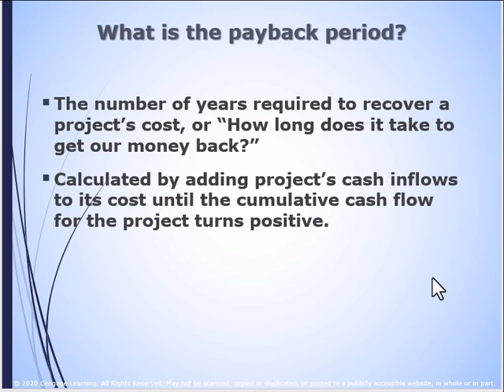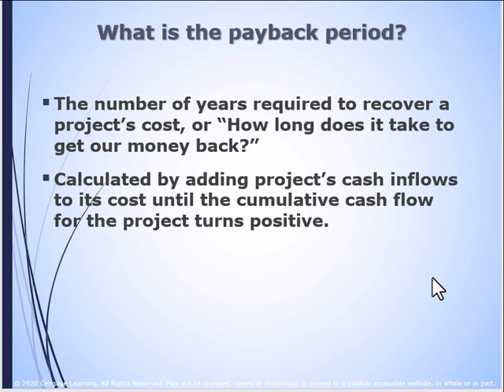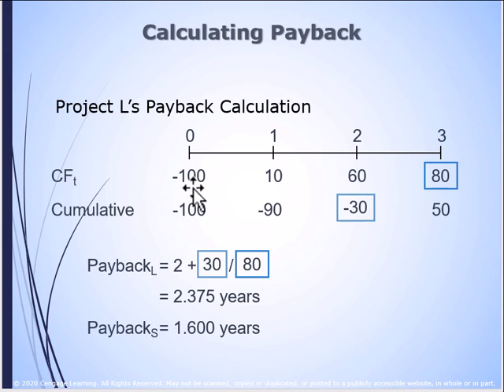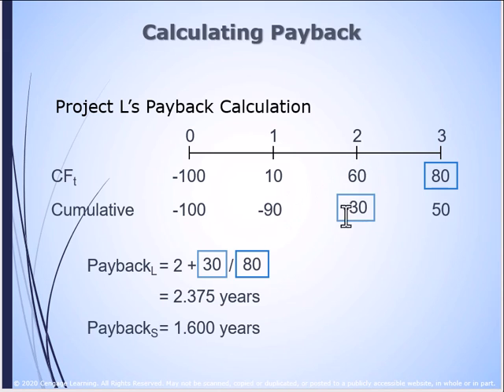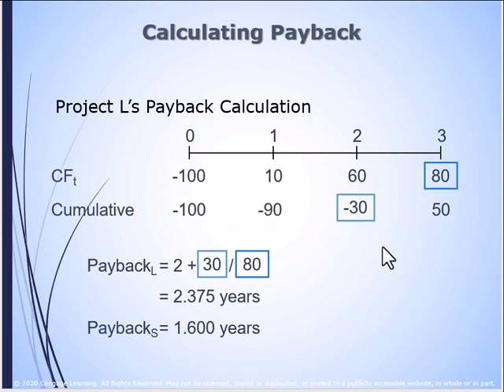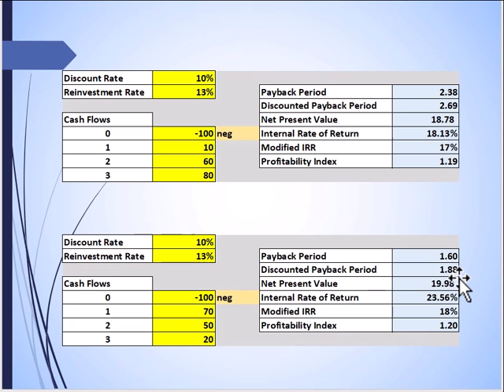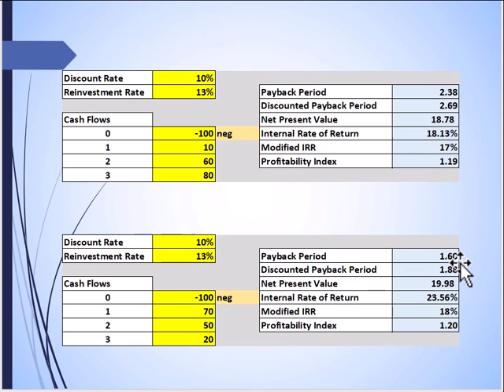C11 Basics of Capital Budgeting PT3